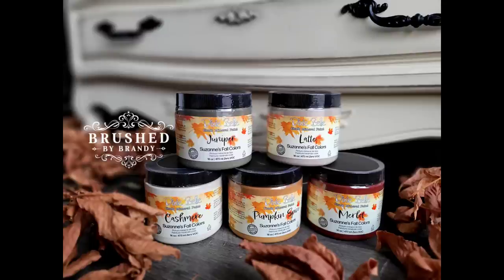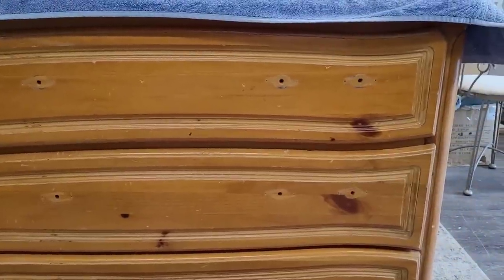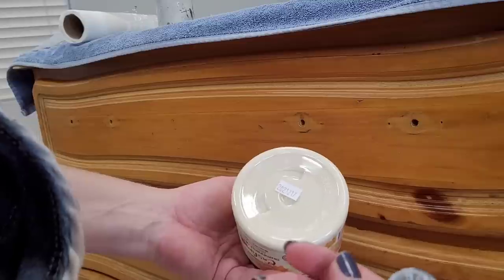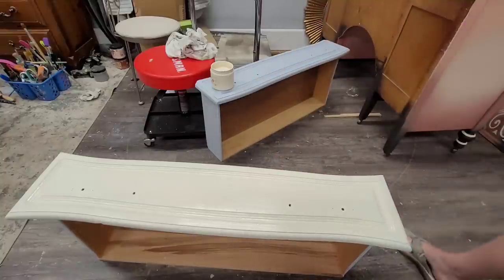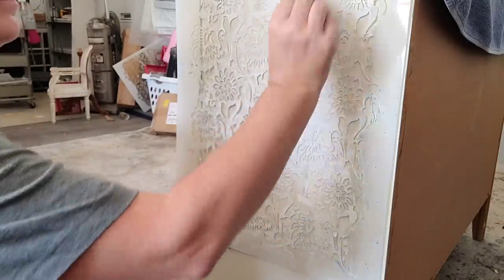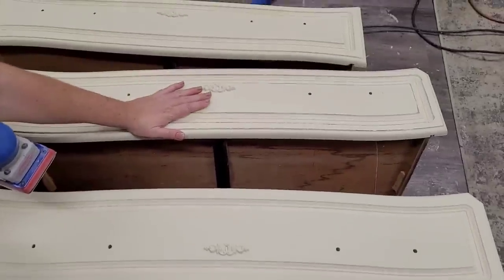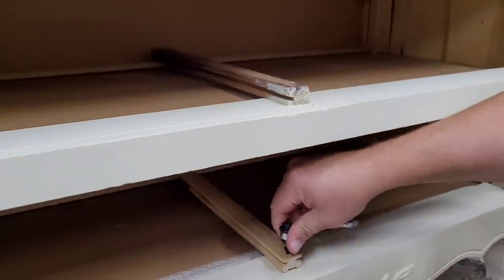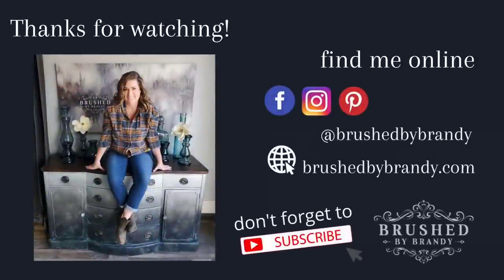Spicing up Simple Finishes with decoupage, stenciling, wood u bend, waxes, and more!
let's refinish our first piece in one if the new fall colors and go in depth on ways to add interest to Simple paint finishes, it doesn't always have to be with color! We are going to dive into decoupage, raised stenciling, wood u bend, and shading with waxes as ways to spice up those otherwise plain finishes

🔅Follow Brushed by Brandy at:
Facebook.com/brushedbybrandy
Instagram.com/brushedbybrandy